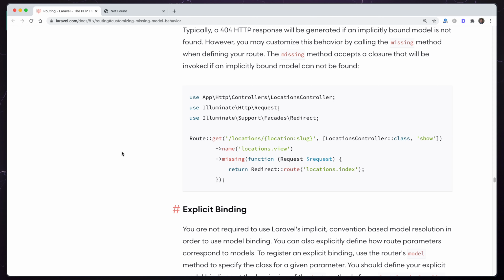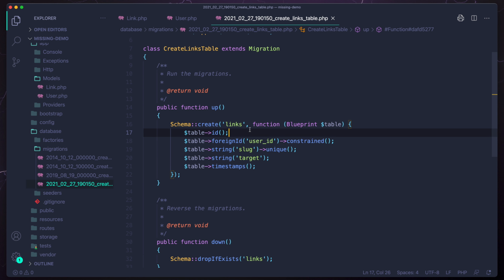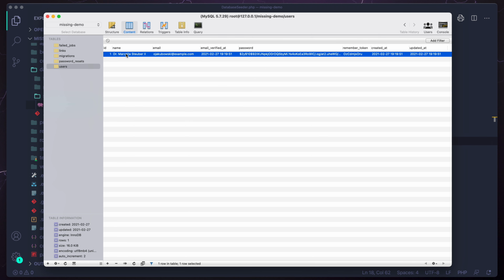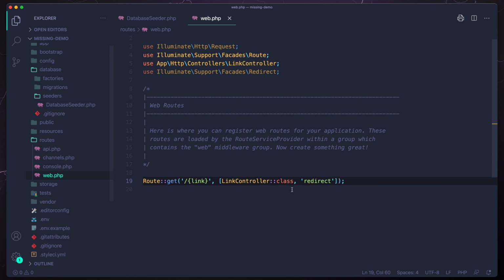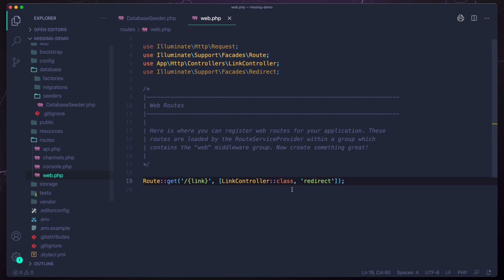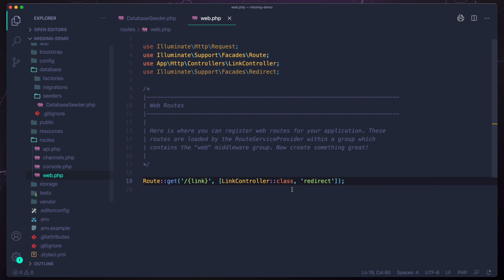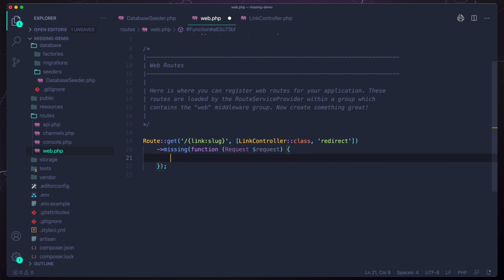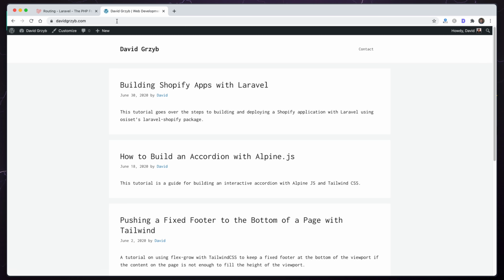Laravel Route Model Binding with New Missing Method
This video goes over the basics of route model binding and the new missing() feature that was released with Laravel v8.26.0!